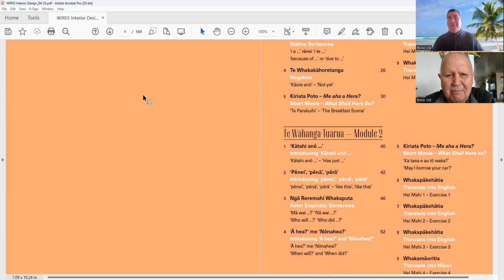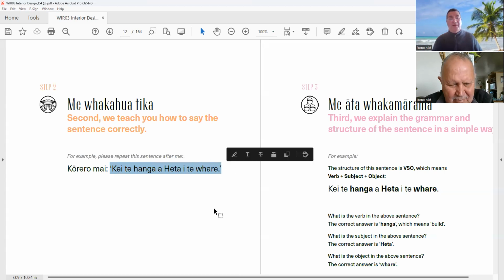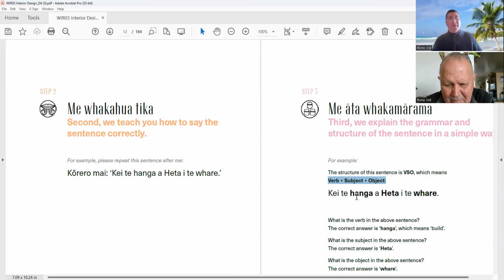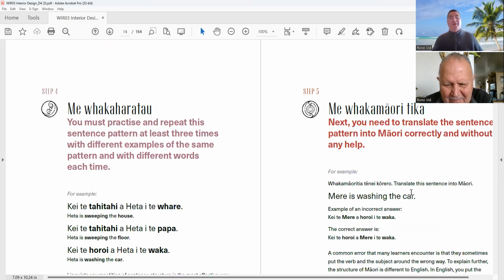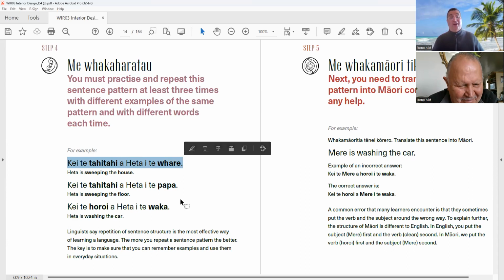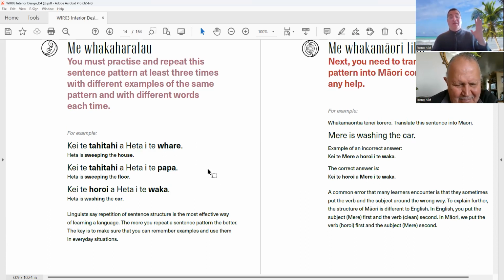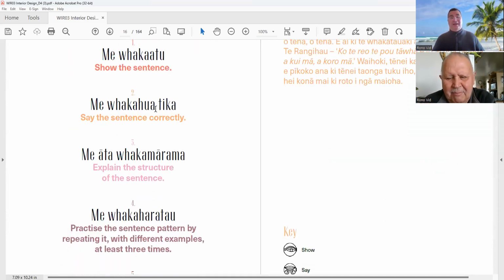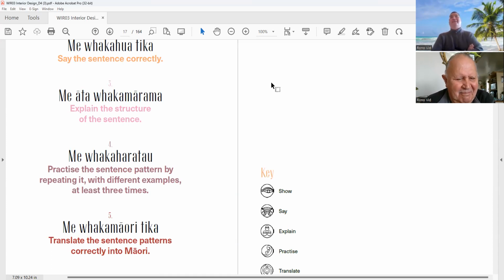Reo Ora's 5-Step Method to Fluency in Te Reo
In this video, we demonstrate how our 5-step method of teaching Te Reo works with a live one-on-one tutorial. A simple method which uses 5 easy steps to fluency: Show (Whakaatu), Say (Whakahua), Explain (Whakamārama), Practise (Whakaharatau), Translate into Māori (Whakamāori). Mātakihia mai - Check it out!